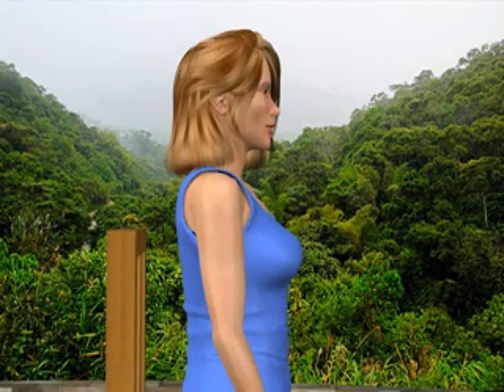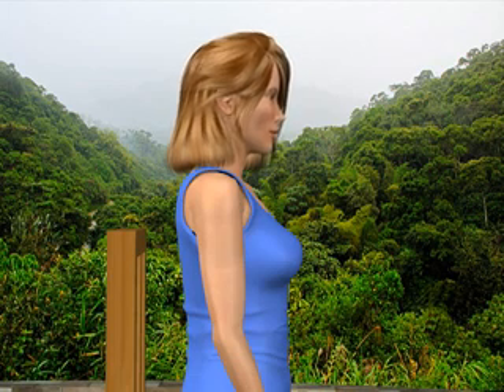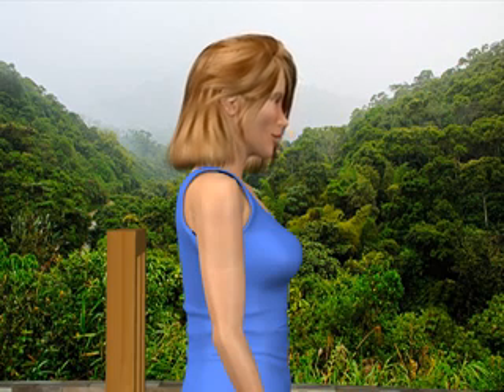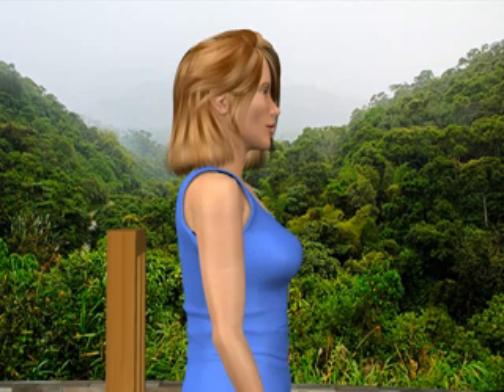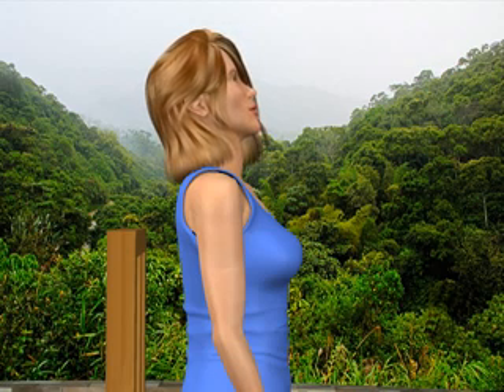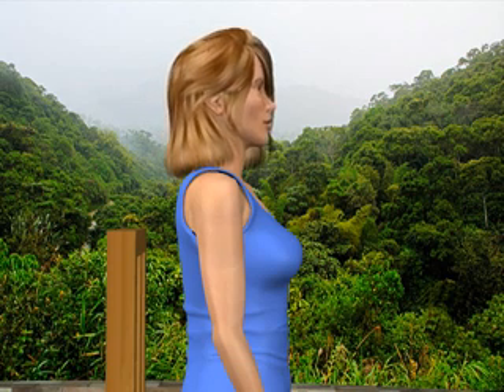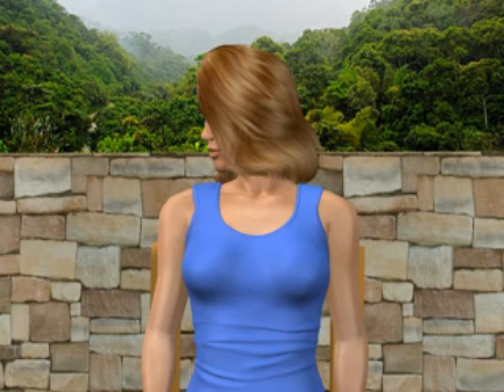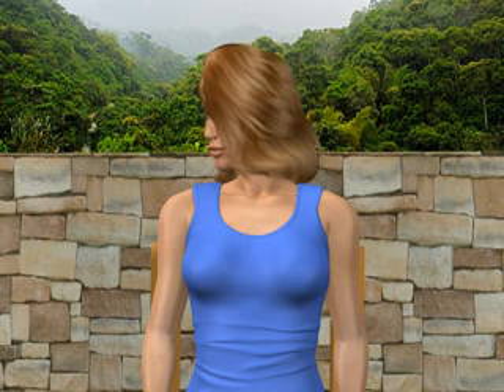Neck Ranges of Motion